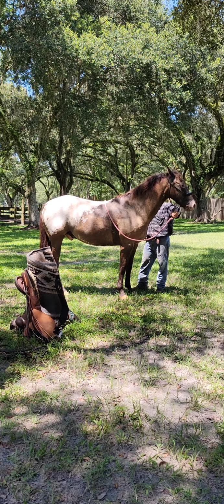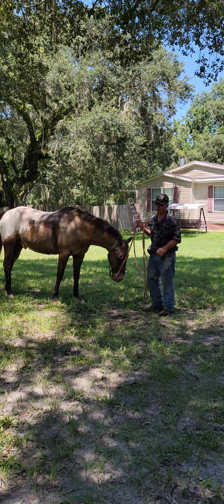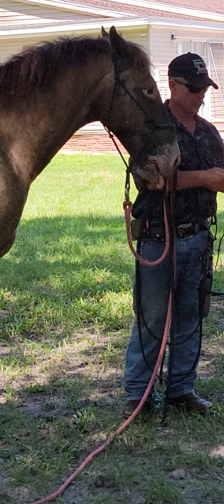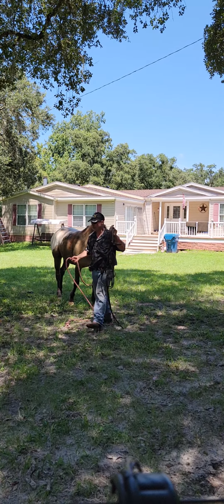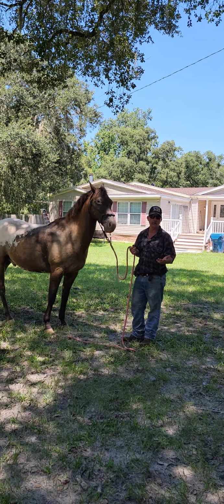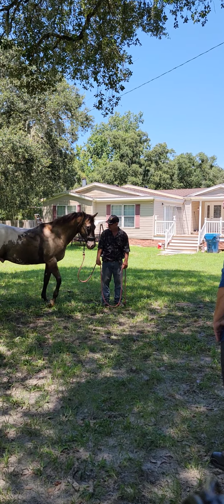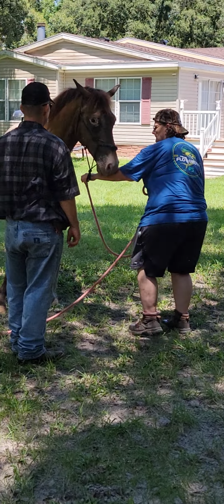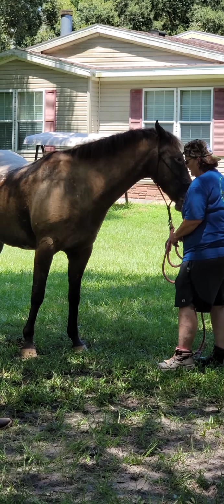August 20, 2022